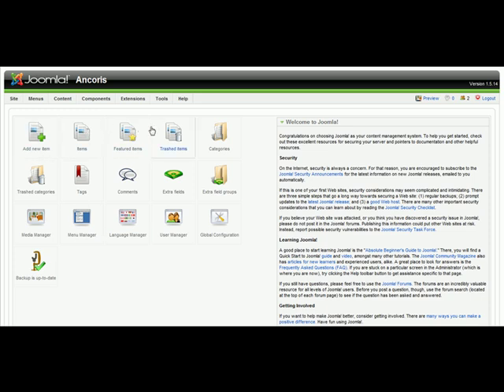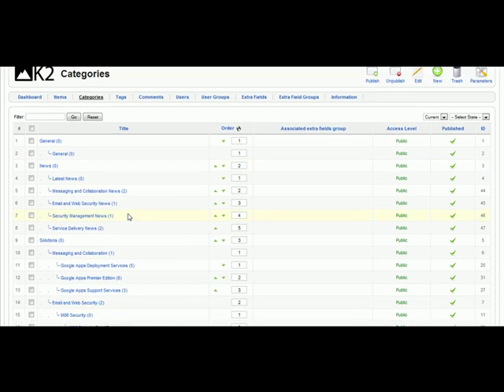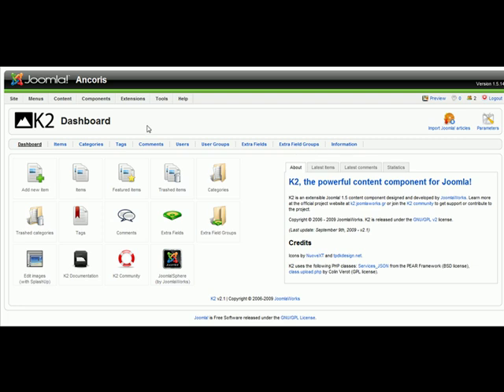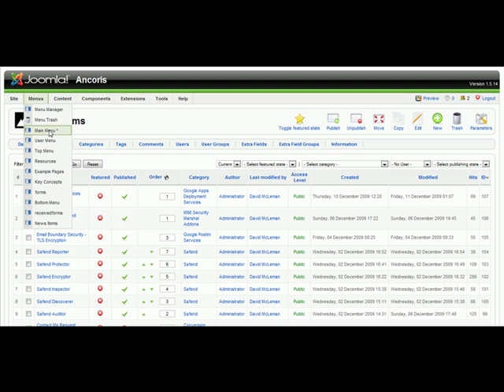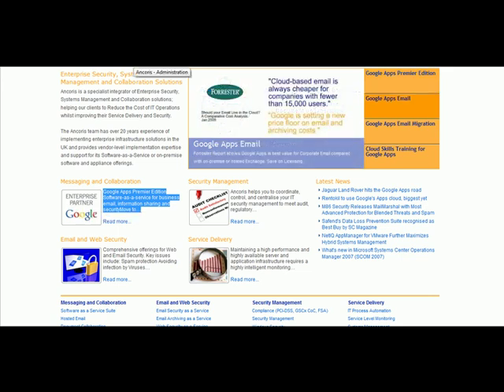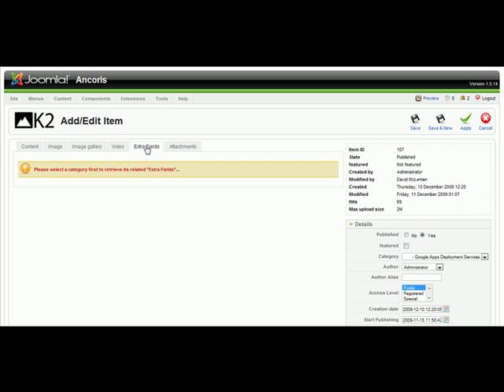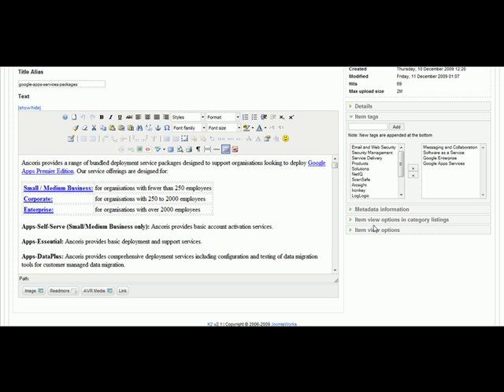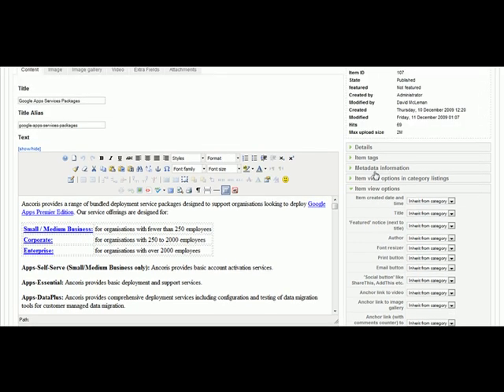A Quick Overview of the Joomla K2 Component on a Live - Part 1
Part 1 of 2 videos - Please excuse me rambling on... lol

This is a quick overview of the Joomla K2 component (v2.1) created by the guys at Joomlaworks, installed & working on one of our clients live sites. It is not a technical overview, but a quick scan over how we used the K2 component to fulfill a clients requirements. It may be a helpful insight to what K2 is and what you can do with it. It's not a replacement for Joomla, but an enhancement.